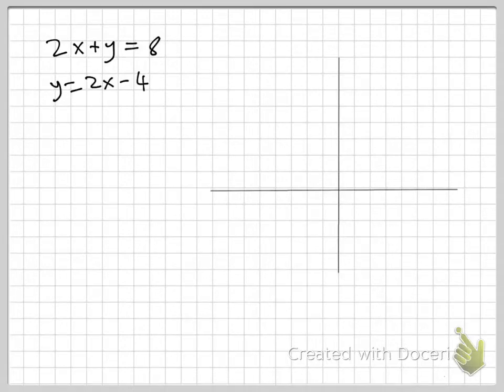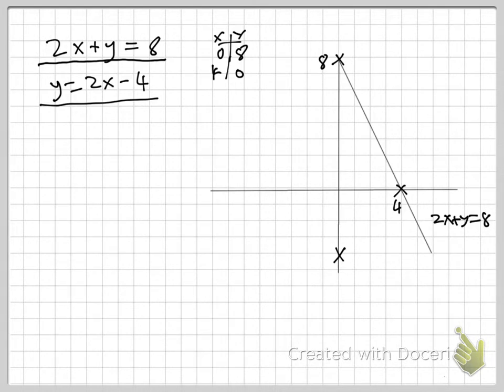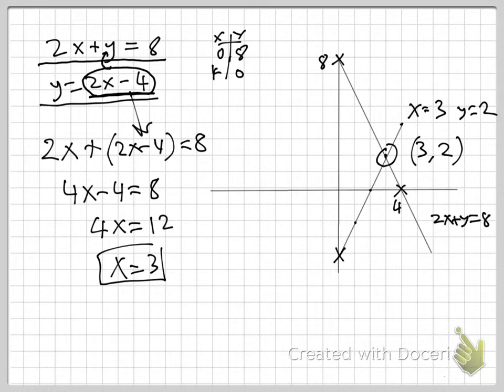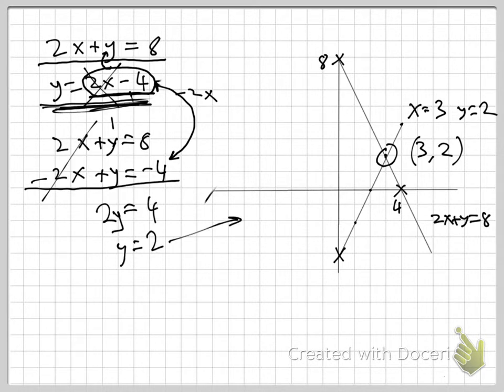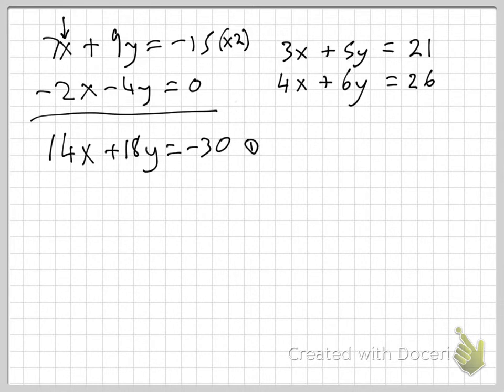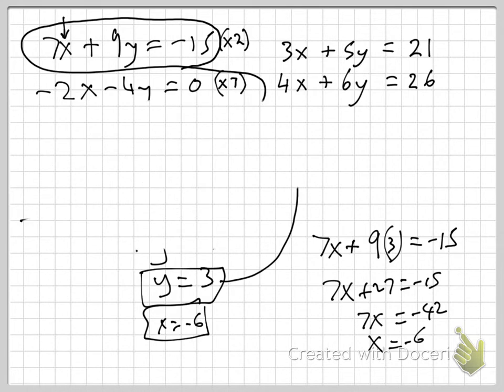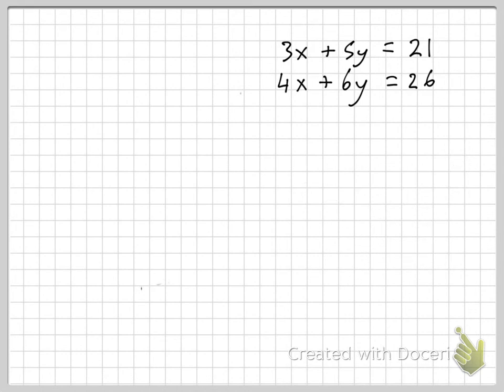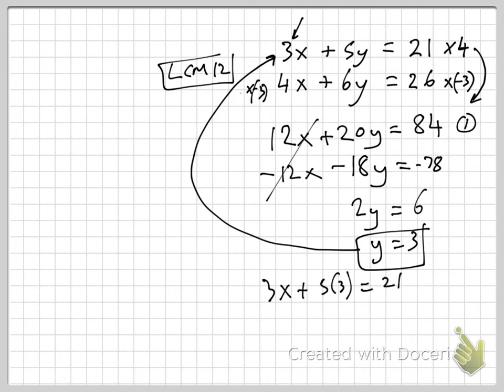Systems of equations in 2 variables